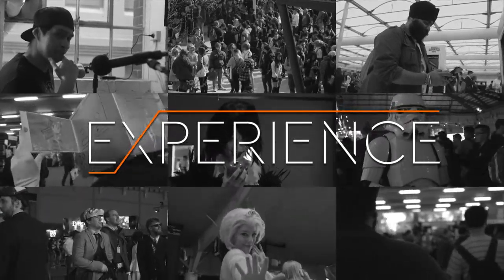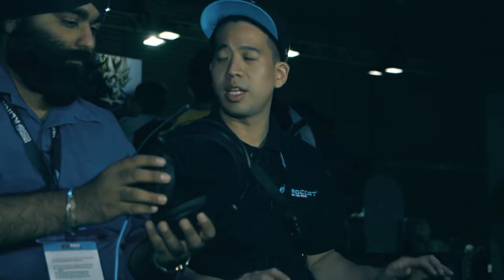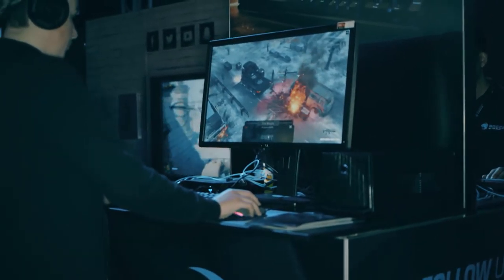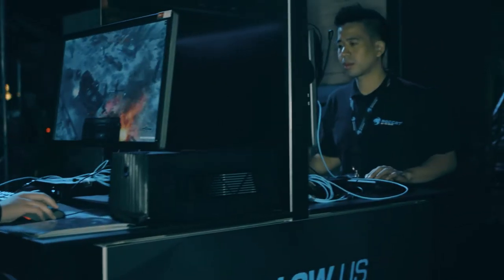Experience: Iwi Lin (ROCCAT) Interview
Interview with Iwi Lin of ROCCAT taken from the EB Expo 2016 episode of Experience which can be watched in full

Iwi Lin is the Head of Marketing at ROCCAT Asia Pacific. In this interview, Iwi sits down and showcases the latest lapboard from ROCCAT, the Sova.

Like the music featured in this video? Head on over to Audio Jungle and support this creator!

CREDITS:

INTERVIEWER:
Indy Saggu

CAMERAS:
Mark Kalinic
Adam Loncar

MOTION GRAPHICS:
Mark Kalinic

EDITING:
Mark Kalinic

AUDIO:
Adam De-Marino